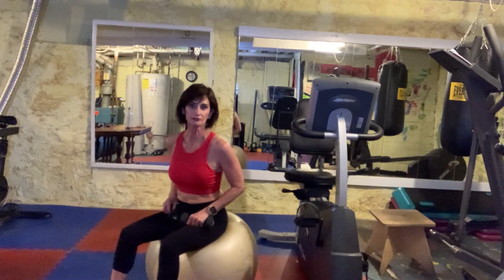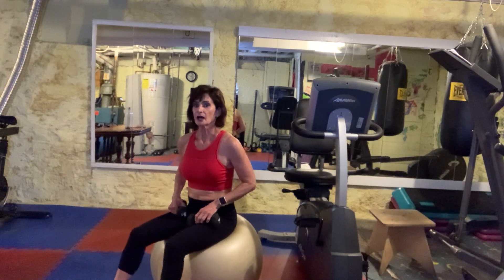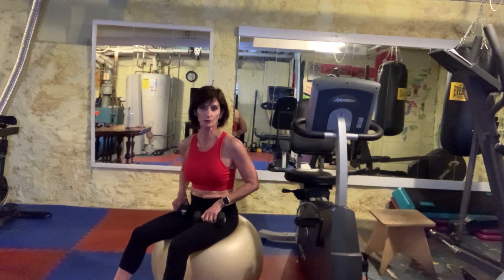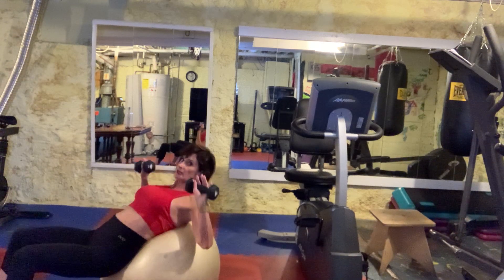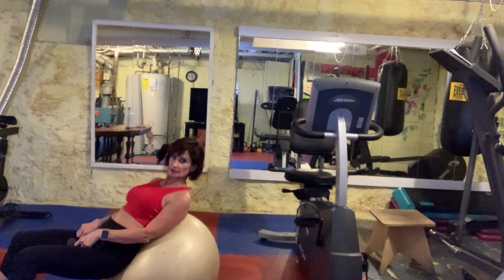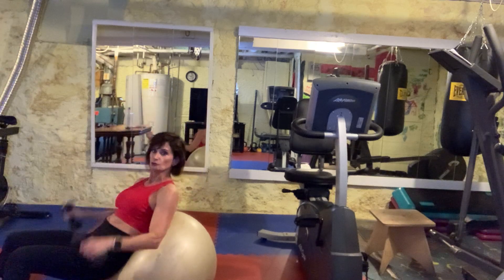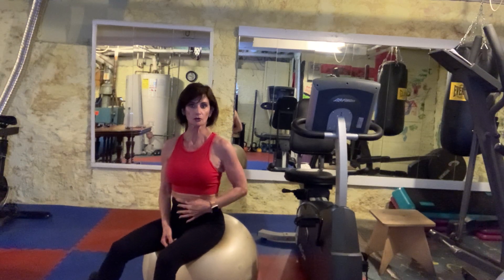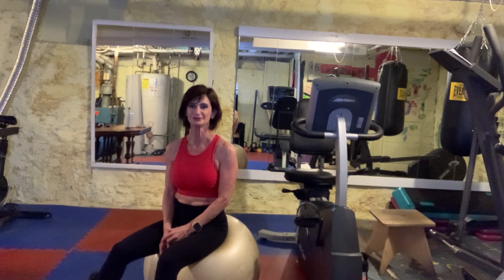Incline DB Press/Flye from Ball